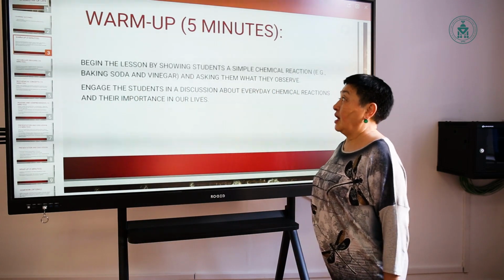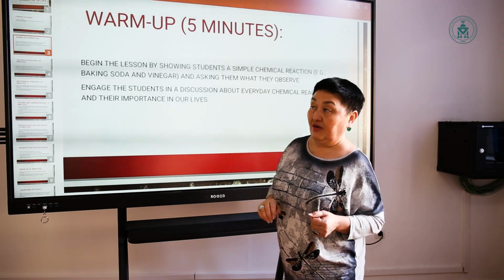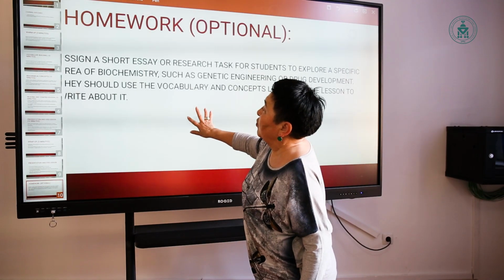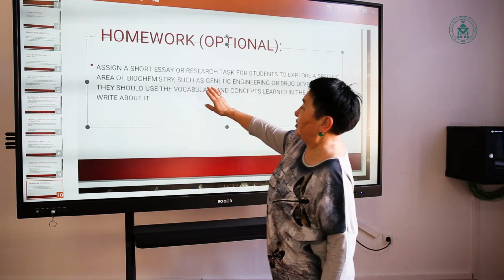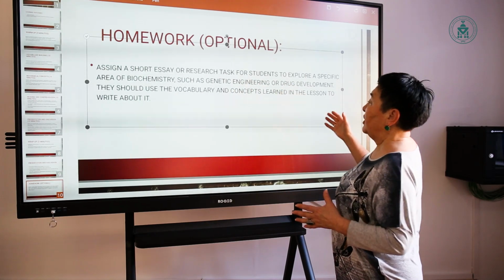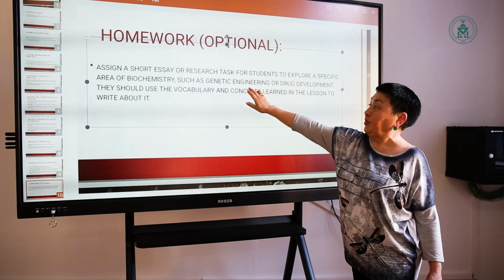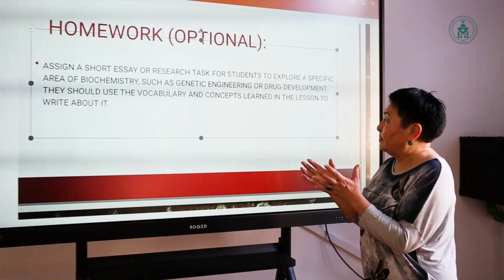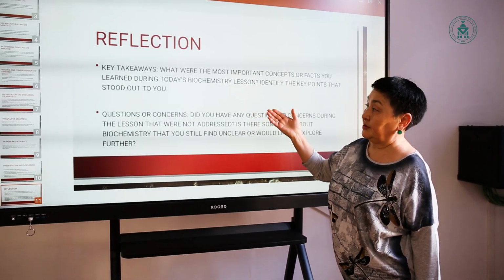4 Exploring biochemistry the chemistry of life